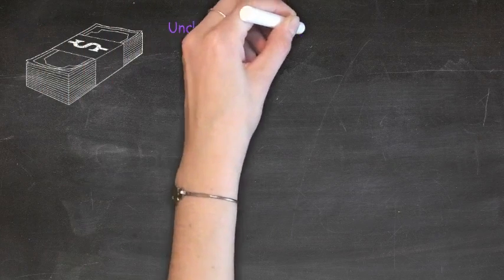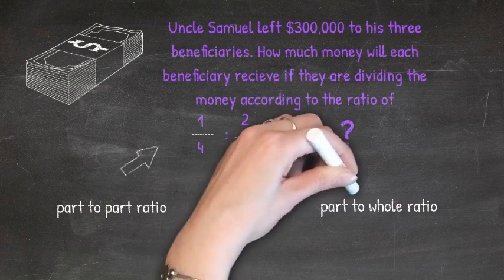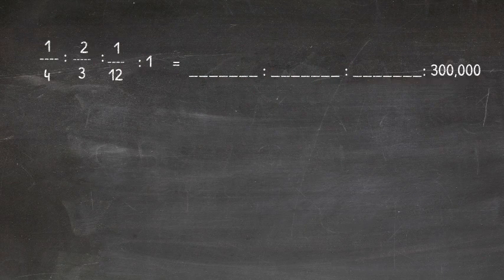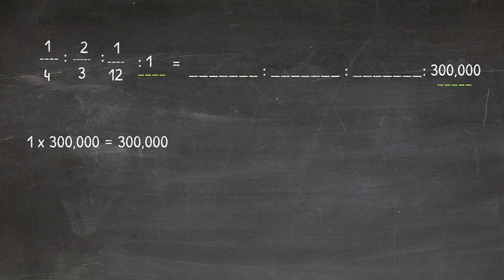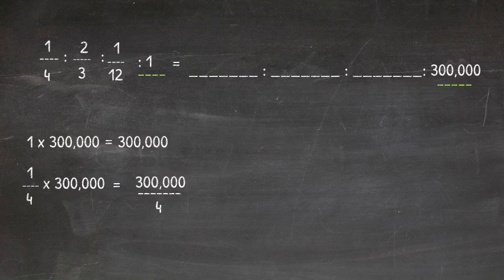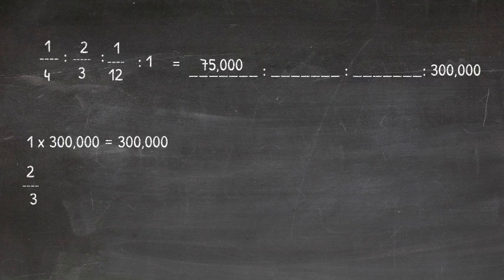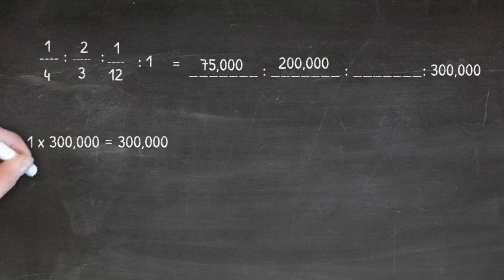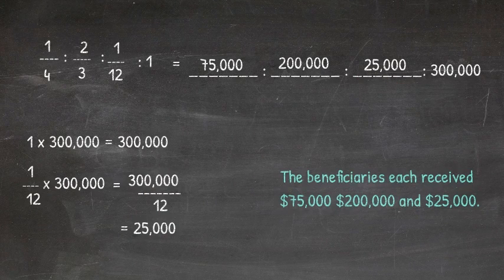Ratios with Fractions Example